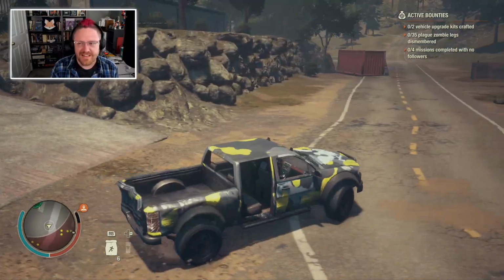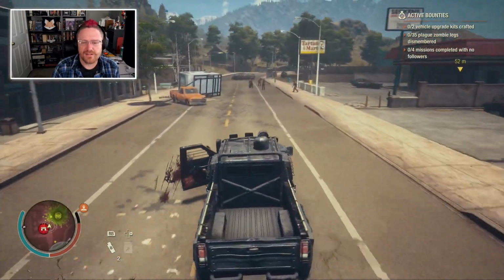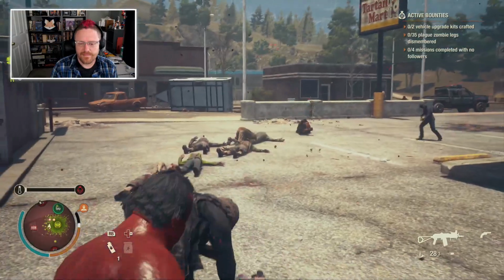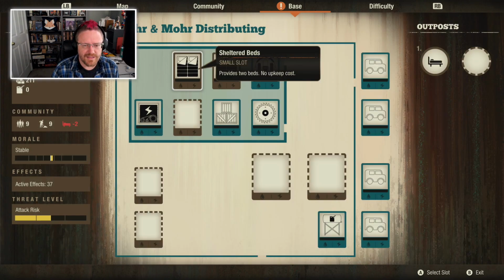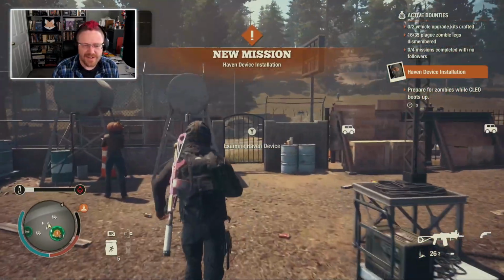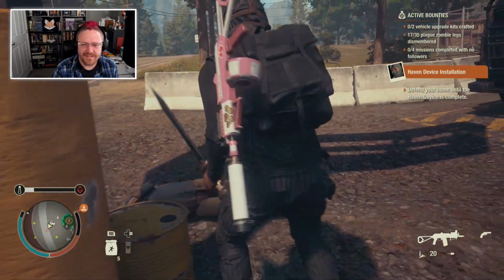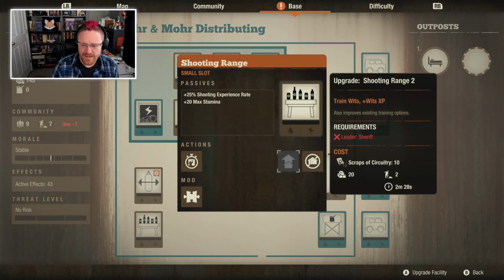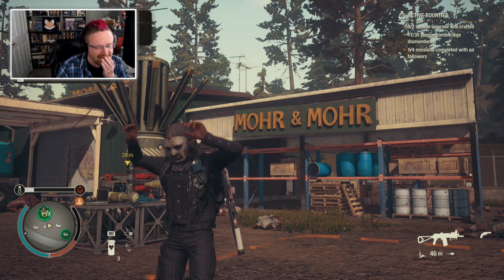Setting Up at the WAREHOUSE — The Lion's Share — State of Decay 2 — Part 78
On my first full day with COVID (I didn't quite know it yet), I did some prep for the official stream by moving my people to the Mohr & Mohr warehouse and talking through the post-Update 30 hotfixes!